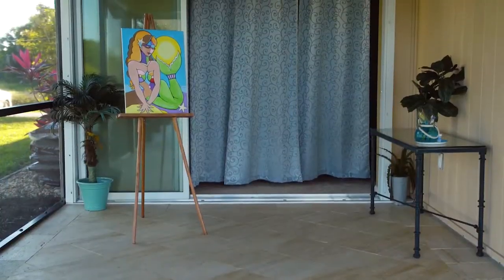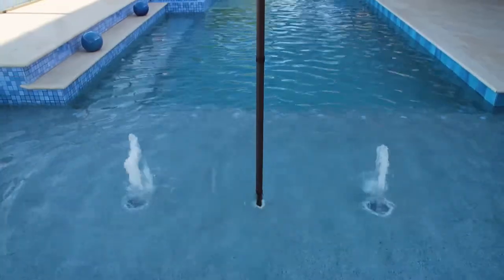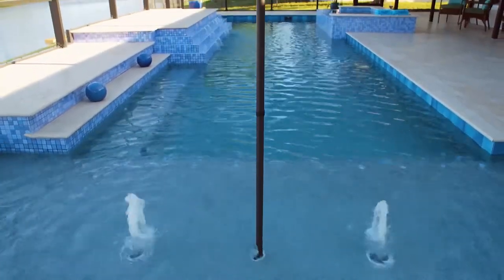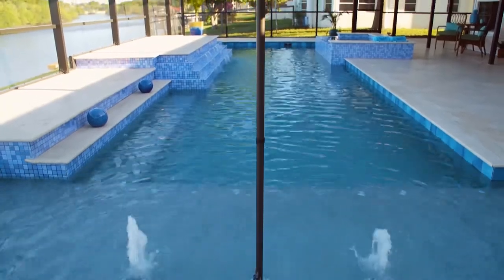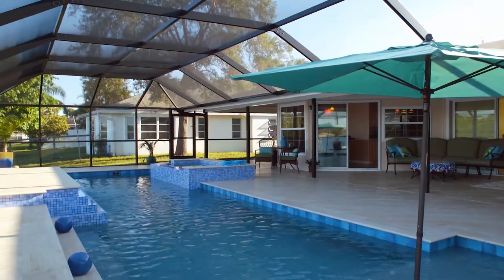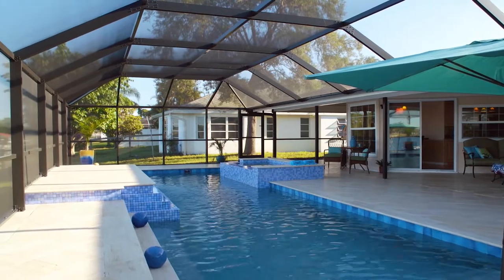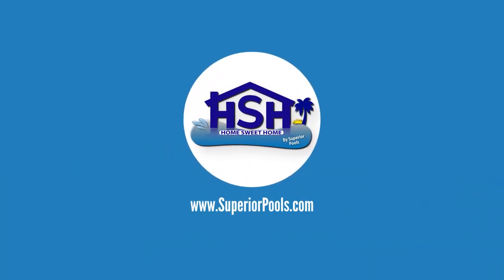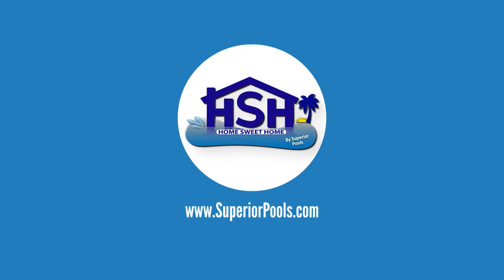Superior Pools: When the Pool MATCHES the Homeowners' Style